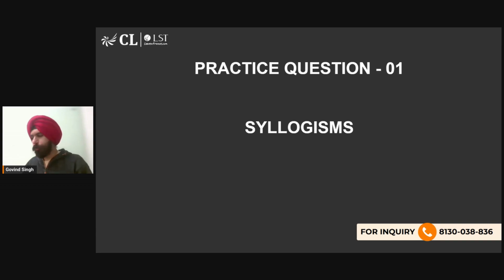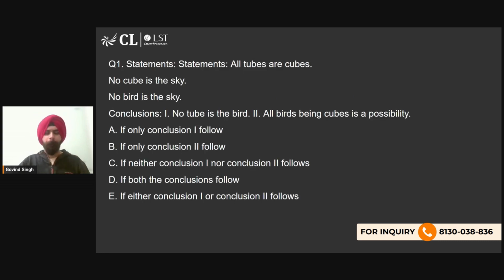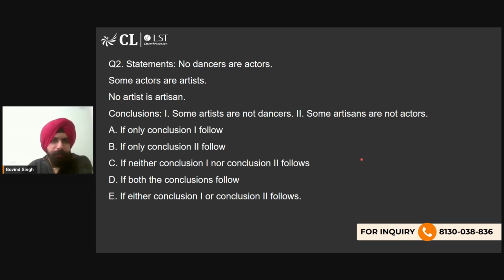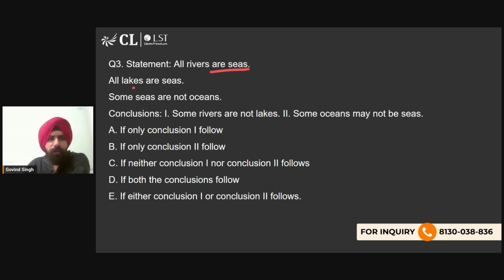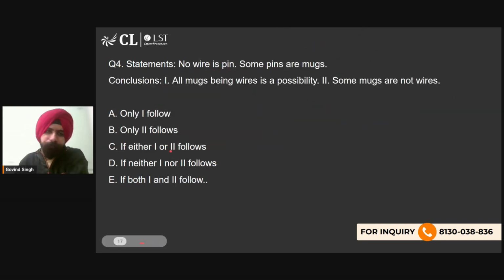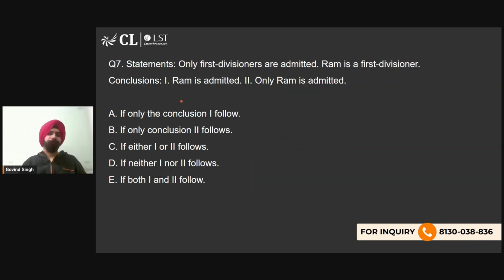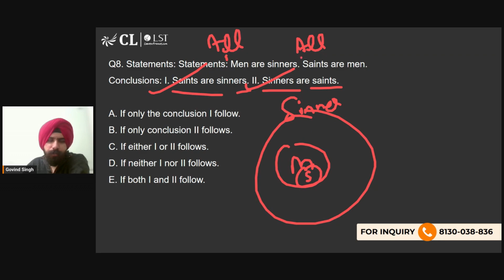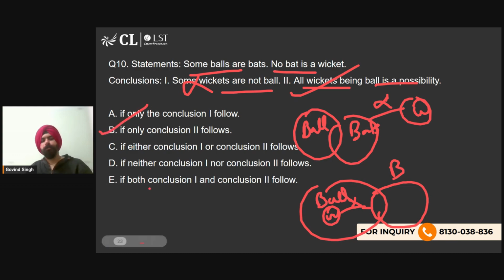Syllogism Practice Question Solving at Career Launcher Patna- CLAT Coaching Institute in Patna.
Career Launcher Patna- Best CLAT & IPMAT Coaching Institute in Patna. IPMAT Coaching Institute in Patna. CLAT Coaching Institute in Patna.